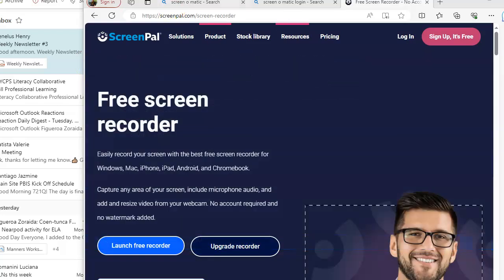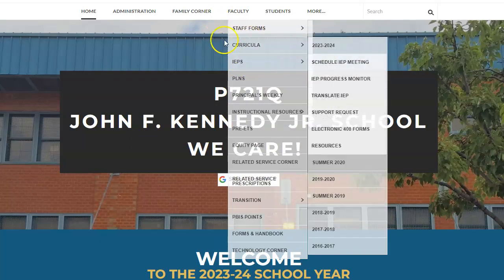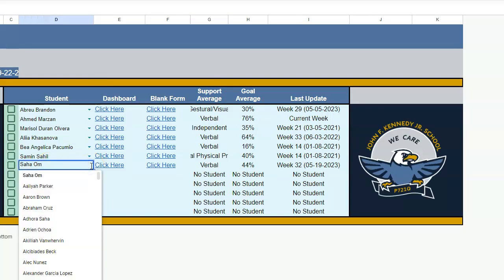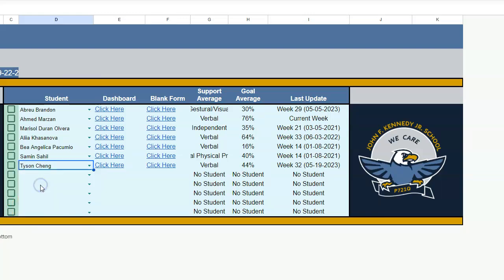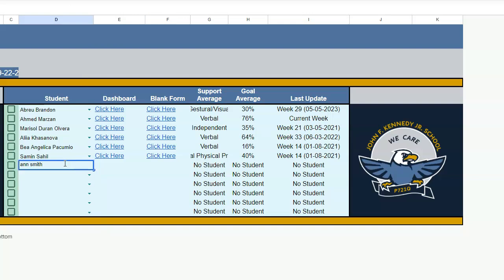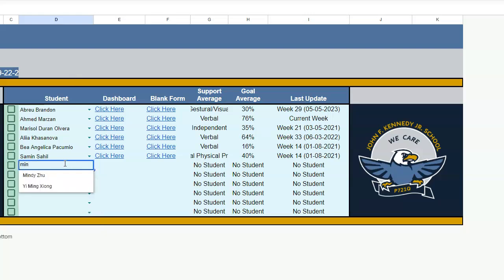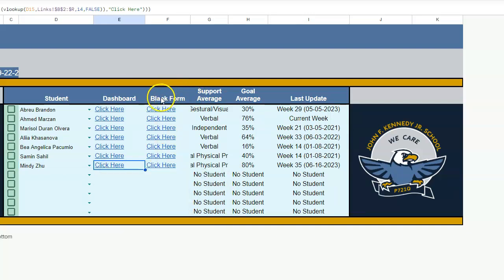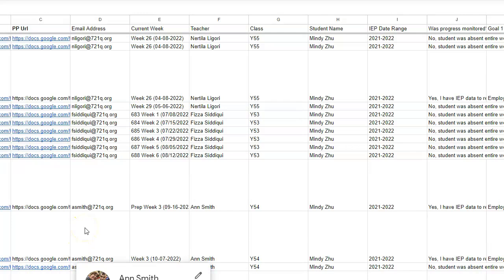P721Q - John F. Kennedy's - Populating Your Dashboard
Welcome to P721Q - John F. Kennedy's guide on Populating Your Dashboard! In this video, you'll learn how to set up and customize your dashboard using the Updated Data Progress Monitoring System. Discover how to input key metrics, organize data, and gain actionable insights to support student success.